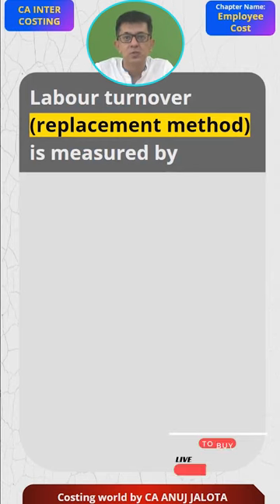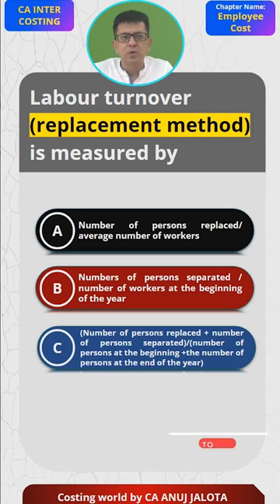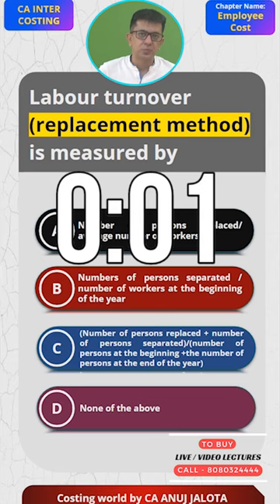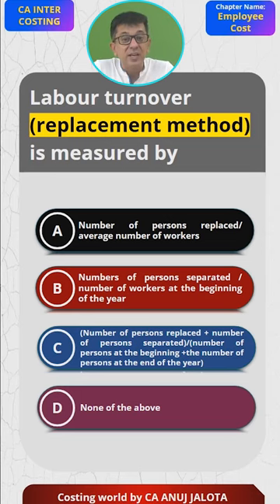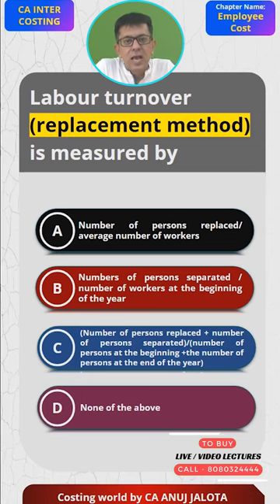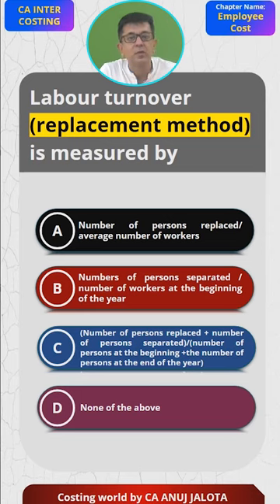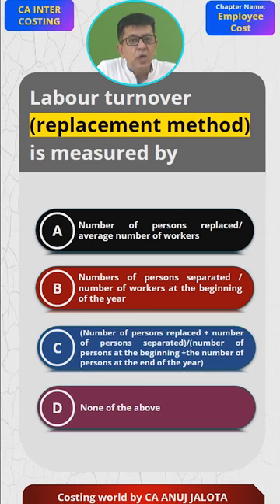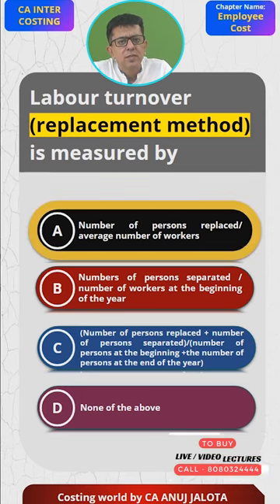Mastering - Employee Cost and Direct Expenses - of CA INTER || MCQ - 5 || Labour Turnover